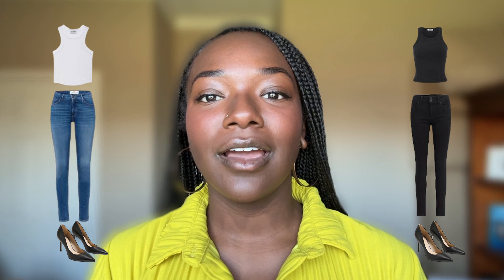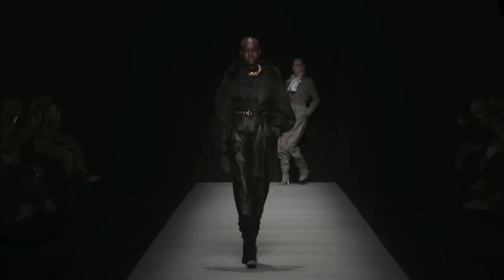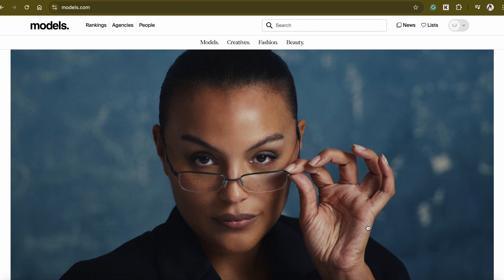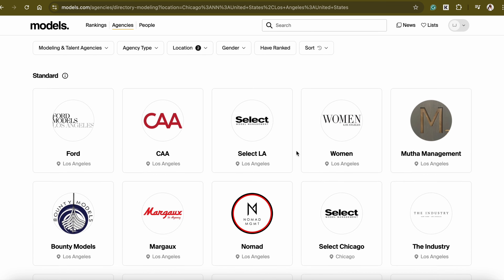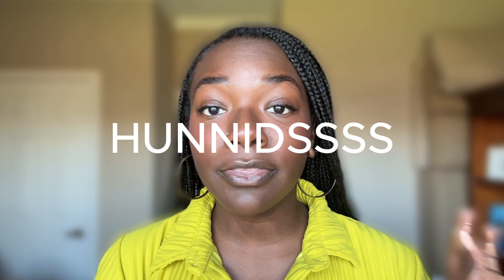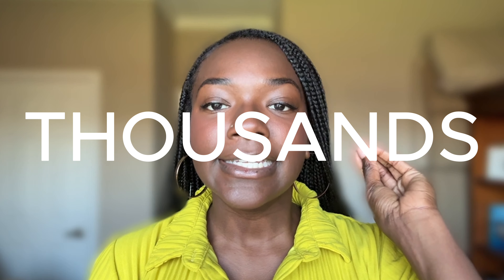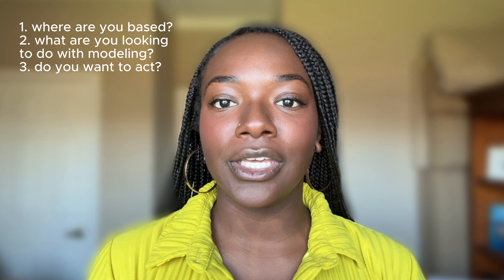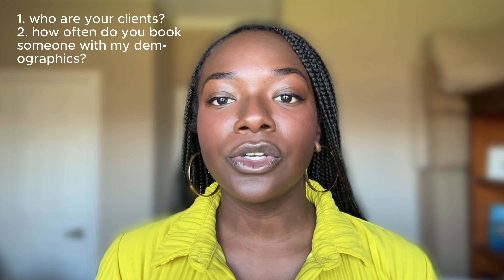so you wanna be a model? 👀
hi! so you wanna be a model huh? this video outlines all the preparation you need to become a model from applying to landing a callback to how to ace your callback. I also added two templates to get you started and organized when applying 🫶🏾

*Make sure to 'Make a Copy' for your version.

→ amazon storefront